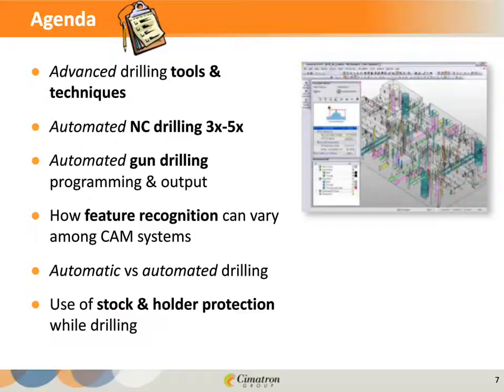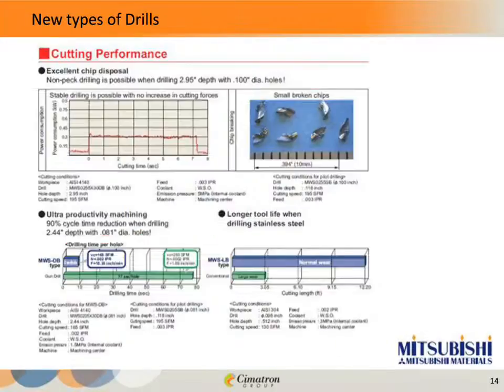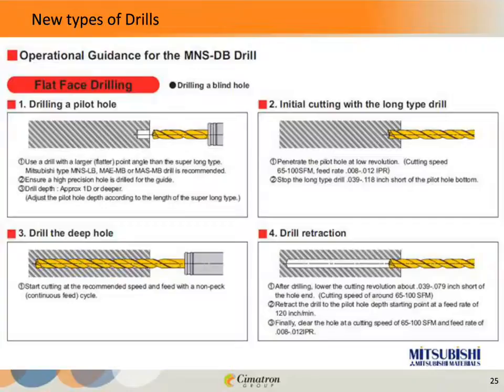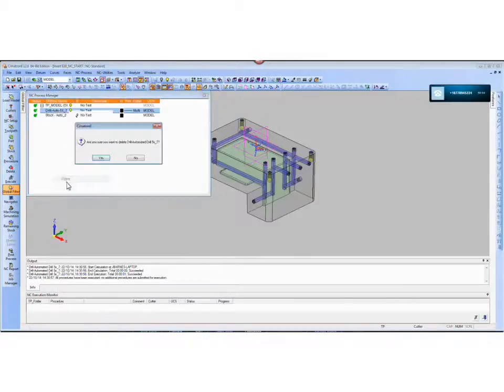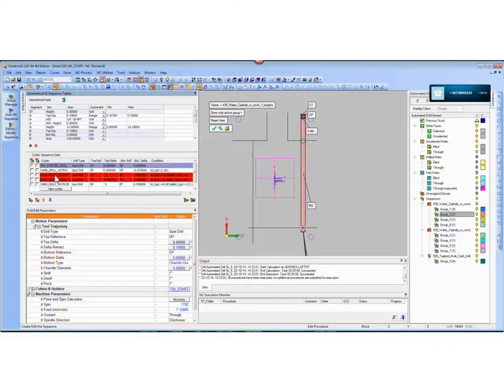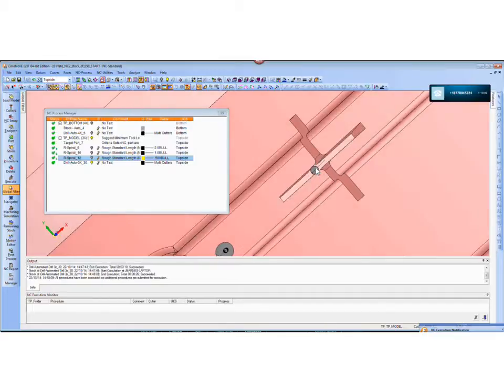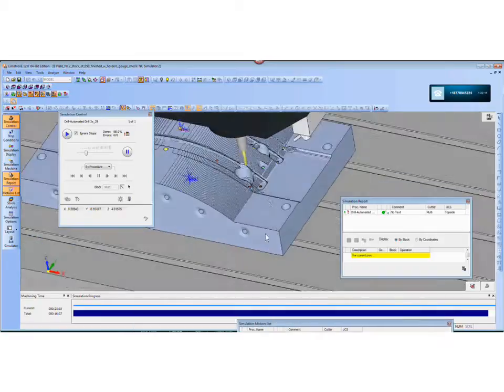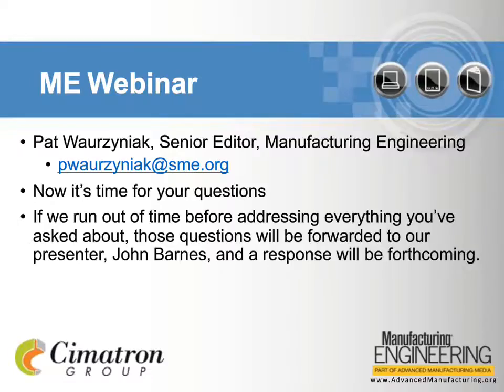How to Reduce Drill Programming Time